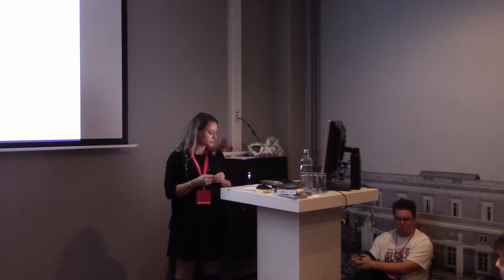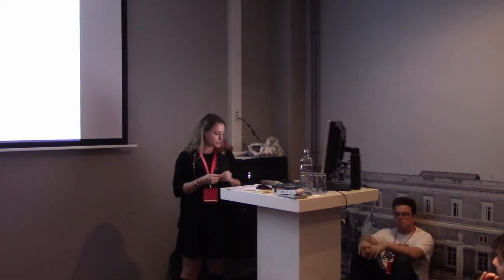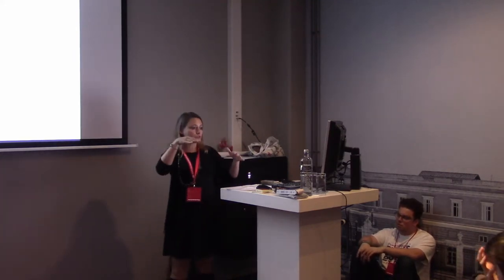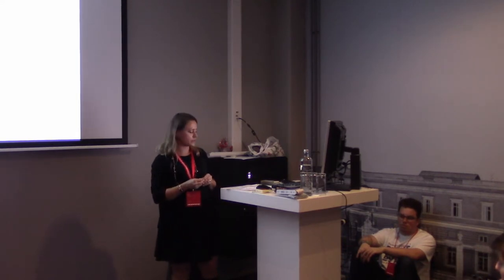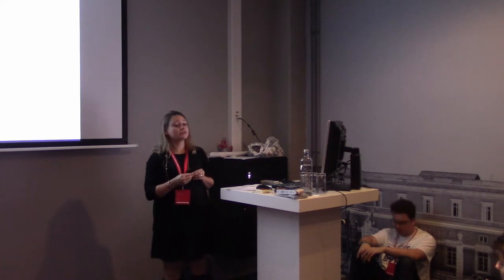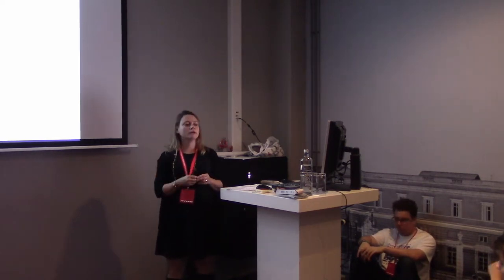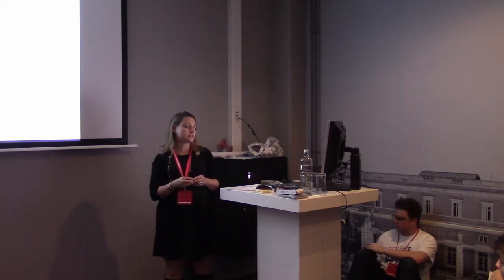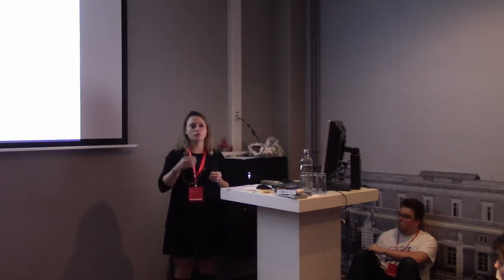Touristic use of the UNESCO world heritage "prehistoric pile dwellings around the Alps" in Austria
Since 2011, 111 pile dwelling sites are united in the international UNESCO World Heritage "Prehistoric Pile Dwellings around the Alps". From the beginning the Kuratorium Pfahlbauten, which is entrusted with the management of the Austrian part of this World Heritage, was addressed with wishes for a touristic use. Since all pile dwelling sites in Austria are underwater sites, this is not easily possible.
In 2013, the Kuratorium has erected three information pavilions in Upper Austria in collaboration with local associations and municipalities. The themes of all three pavilions correlate to each other. Nevertheless, all three also provide basic information about the world heritage. They are used by local associations as well as by the Kuratorium for mediation programs.
Different to the situation in Upper Austria the pile dwelling site in the Keutschacher See in Carinthia is so far not yet visible to the public. An architects' competition initiated by the municipality and co-ordinated with the Kuratorium will soon change this. It will be the task of the Kuratorium now to prepare the topic "pile dwellings" for outreach programs.
In addition to these measures taken on land, possibilities to approach the topic under water in the Attersee in Upper Austria have been in the focus since 2016. This lake is a well known diving destination, so it is obvious to create a Pile dwelling related offer for scuba divers under water. The concepts led to underwater attractions that are interesting diving spots as well as they enable sports divers to familiarize themselves with the topic of "pile dwellings". The intention within is also to raise awareness at these most important stakeholders under water for the needs of the heritage protection.
The lecture presents the thoughts underlying the conceptions and addresses the challenges and opportunities of working with tourist-focused stakeholders and tourists.

Author: Magister Dworsky, Cyril - Kuratorium Pfahlbauten
Co-Author: Magistra Loew, Carmen - Kuratorium Pfahlbauten (Presenting author)